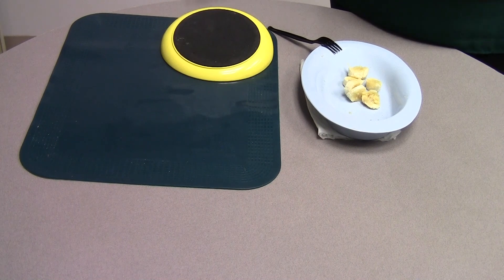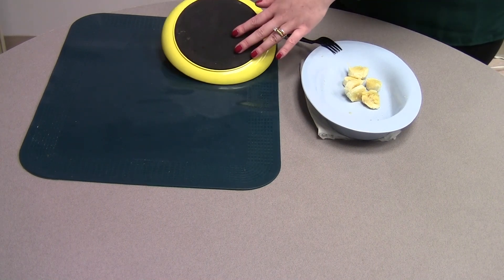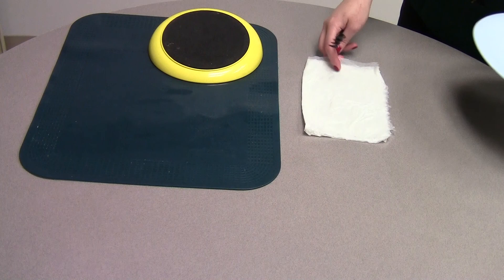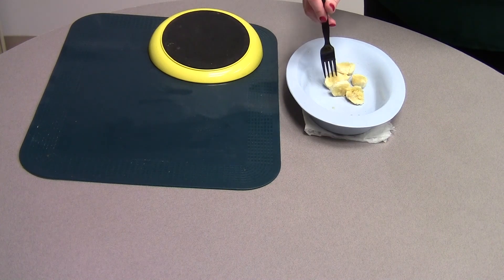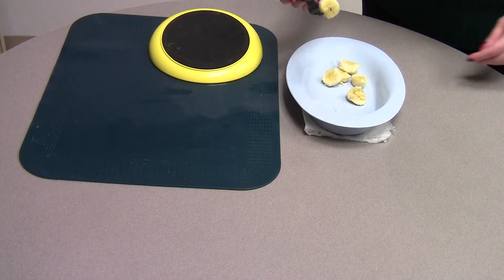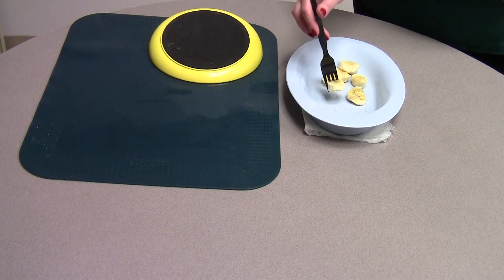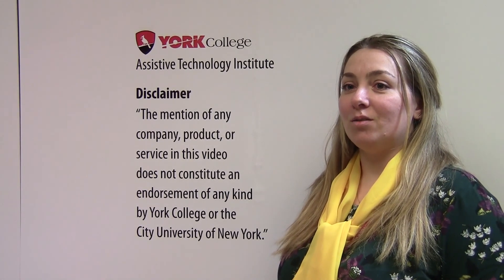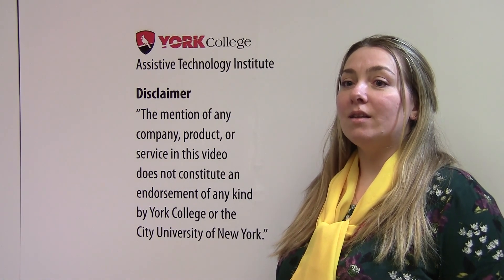Using a Damp Paper Towel to Stabilize a Plate - YCATI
This assistive technology may be used by individuals who do not have the use of an arm to stabilize a bowl or plate while self-feeding.